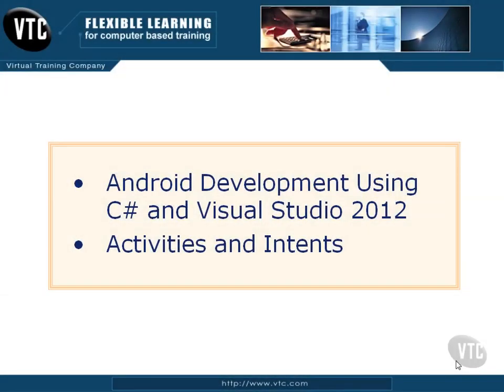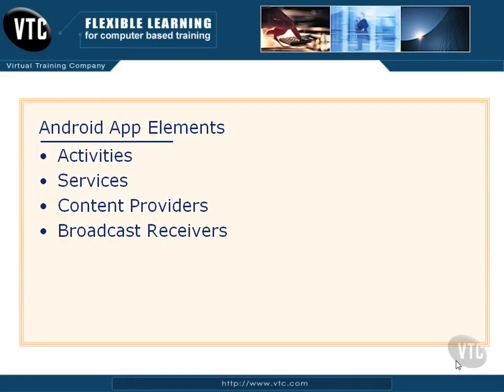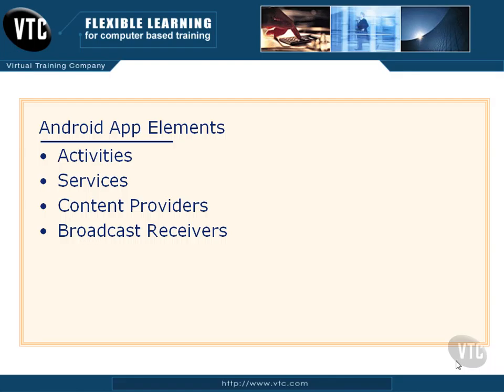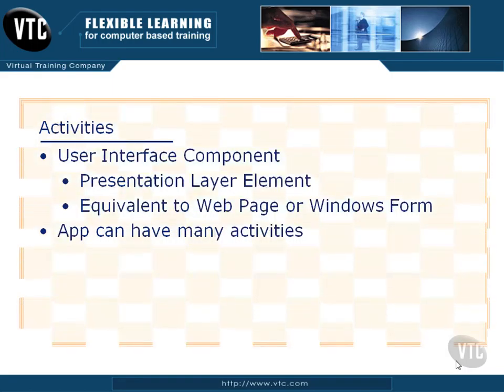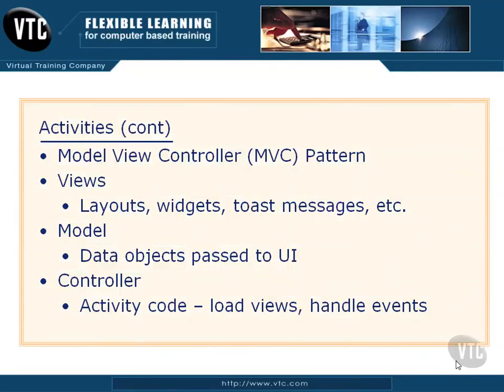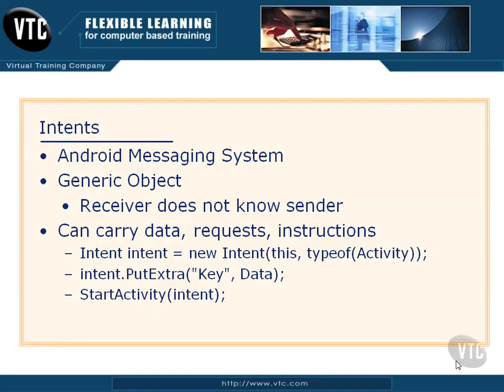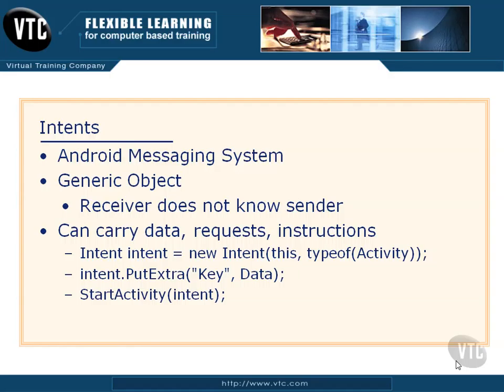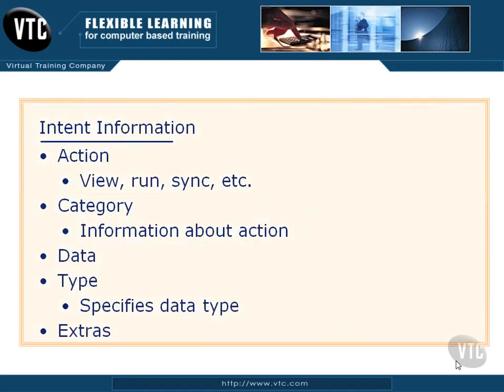30 Activities and Intents